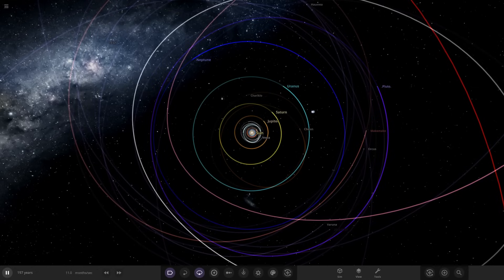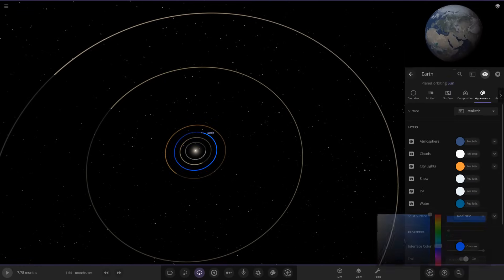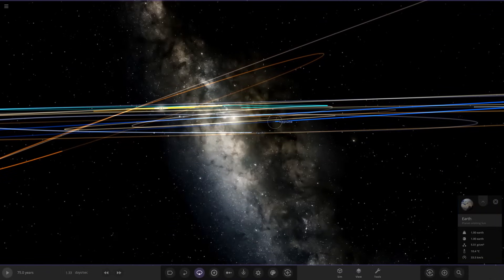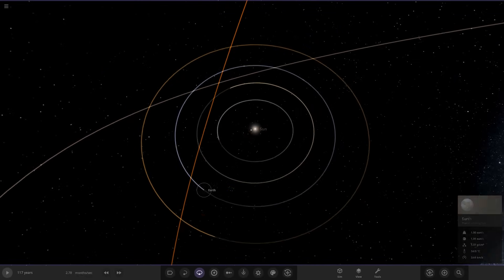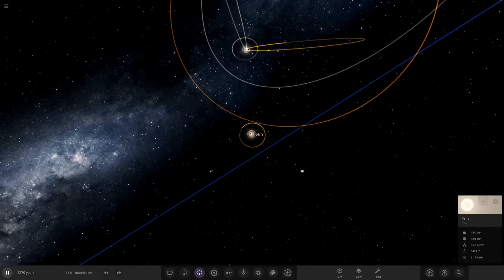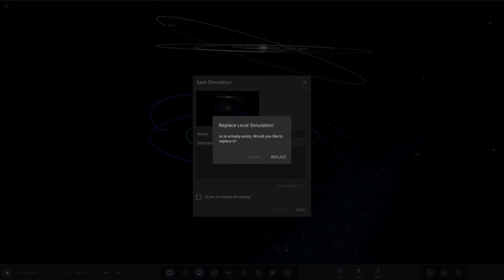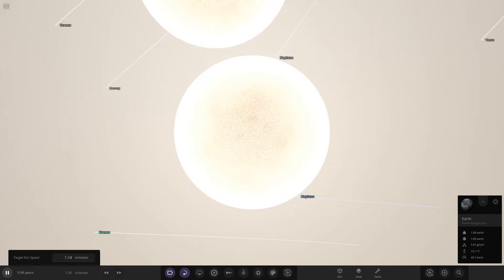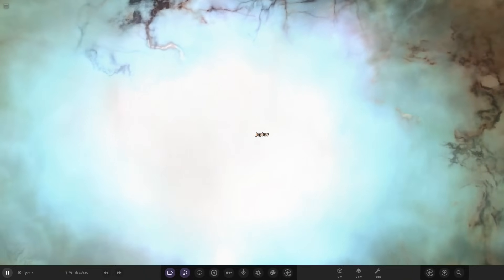What If Two Replicas of the Solar system Collided? Universe Sandbox